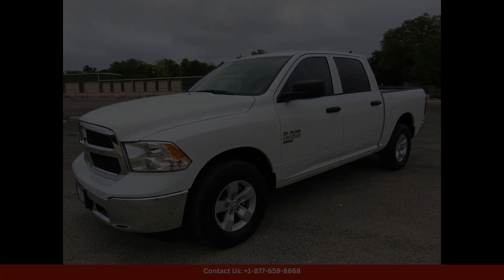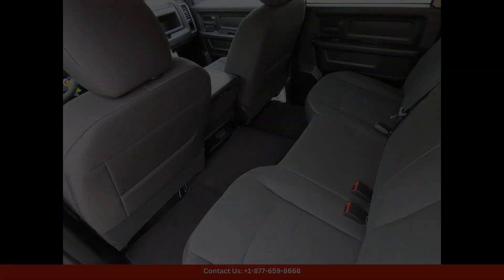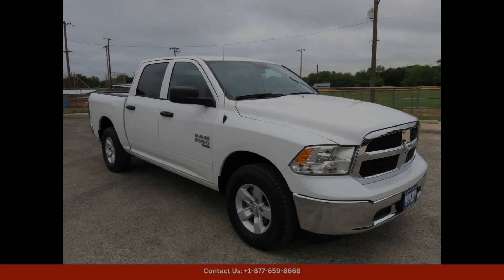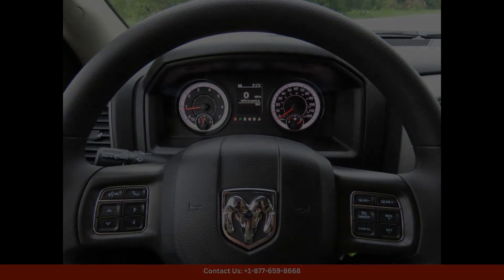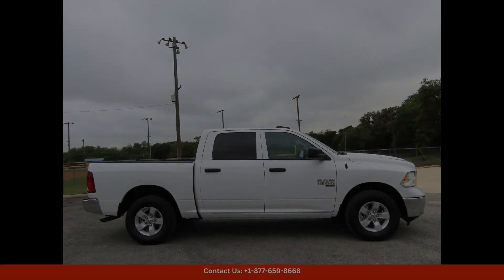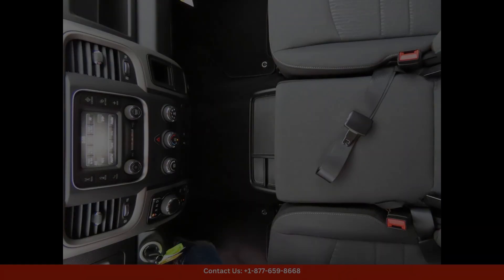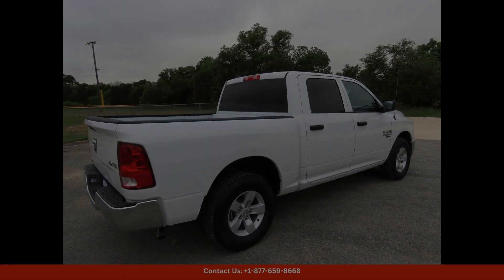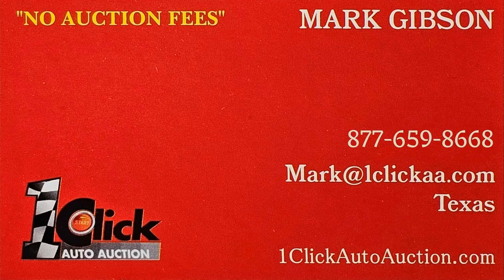2024 Ram 1500 Classic Crew Pickup Tradesman for Sale in Lampasas, Texas | Bid here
2024 Ram 1500 Classic Crew Pickup Tradesman for Sale in Lampasas, Texas | Bid here "Auction starting Bid Price of $42,928 - Reserve not met."

The 2024 Ram 1500 Classic Tradesman in Bright White Clearcoat is a sleek and stylish truck that is sure to turn heads on the road. This vehicle is located in Lampasas, Texas, and is in pristine condition.

The exterior of the Ram boasts a beautiful Bright White Clearcoat paint finish that gleams in the sunlight. The classic styling of the 1500 is enhanced with bold lines and a rugged grille, giving it a tough and capable look.

Under the hood, this Ram is powered by a powerful and efficient engine that delivers impressive performance on and off the road. The Tradesman trim level offers a comfortable and functional interior, with durable upholstery and modern technology features.

Whether you're using it for work or play, this 2024 Ram 1500 Classic Tradesman in Bright White Clearcoat is a versatile and reliable truck that is ready for any adventure. Don't miss your chance to own this stunning vehicle in Lampasas, Texas.

Toyota
Sedan
SUV
Truck
Minivan
Coupe
Hatchback
Honda
Ford